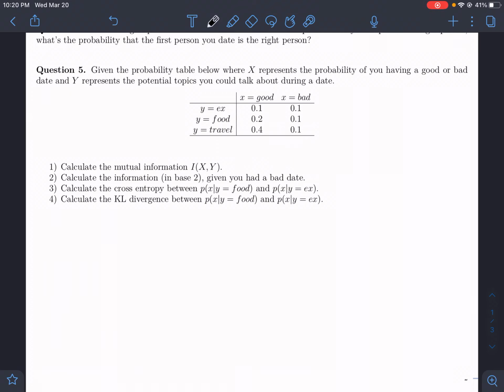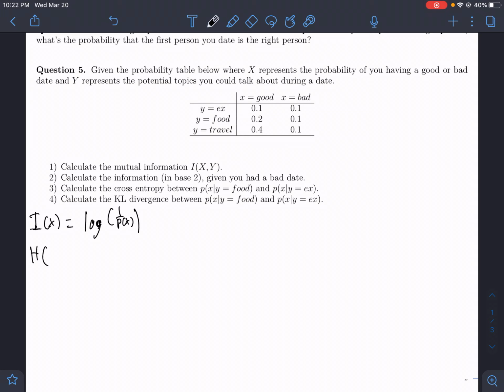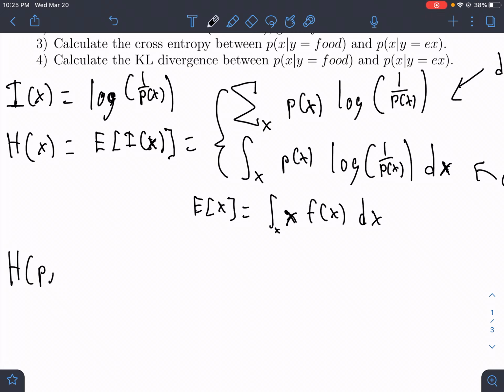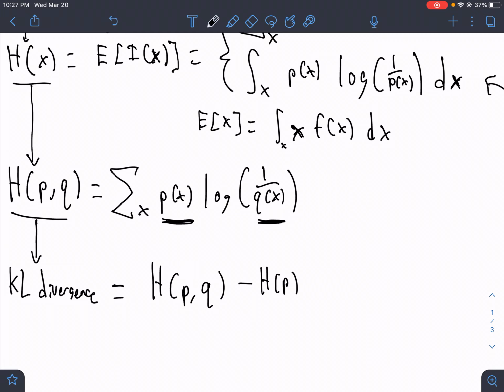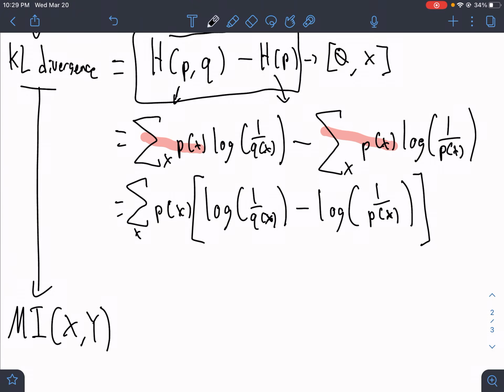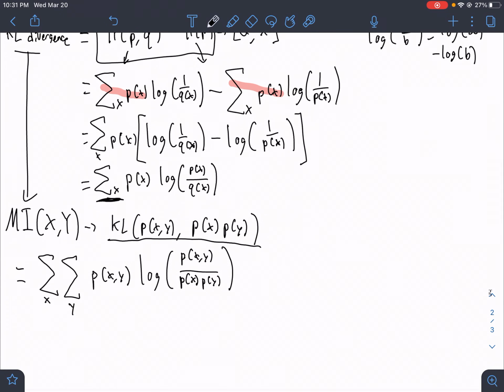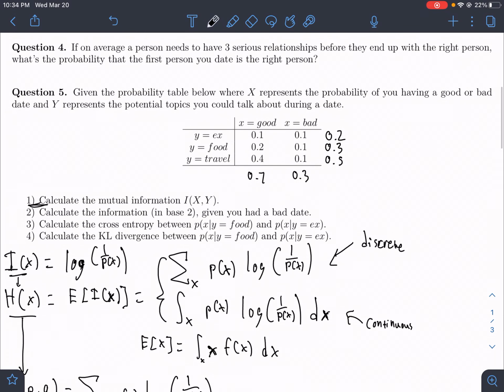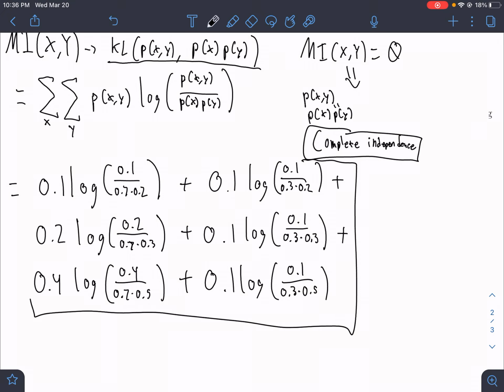Question on Mutual Information